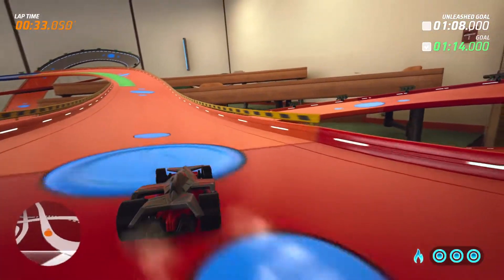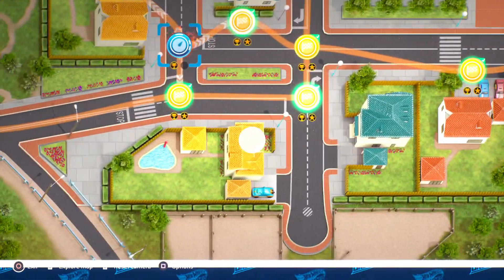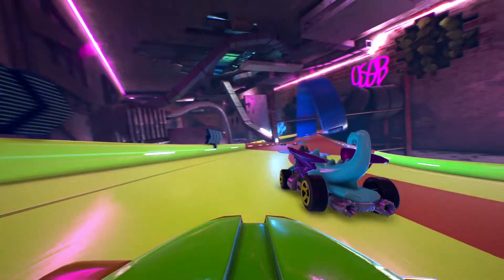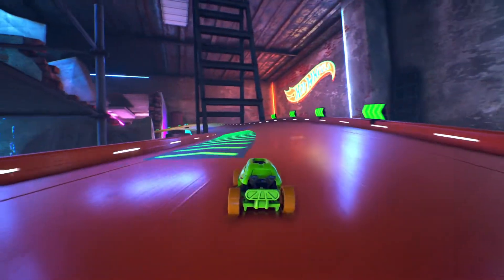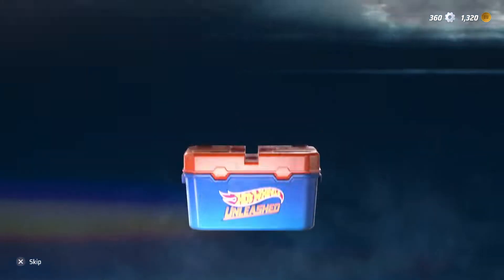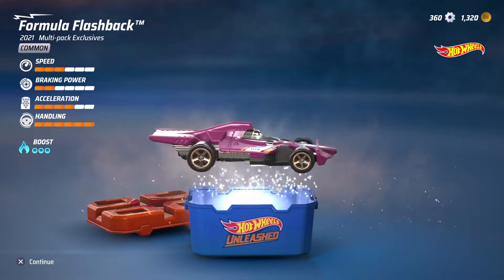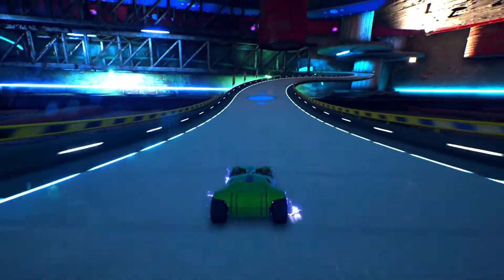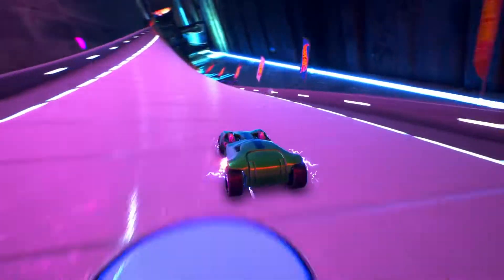Hot Wheels Unleashed Review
Available on PS4, PS5, Xbox One, Xbox Series X/S, Switch and PC, Hot Wheels Unleashed is a colourful arcade racer featuring outlandish tracks and a range of Hot Wheels vehicles, but is it worth your money and time? Find out in our review.